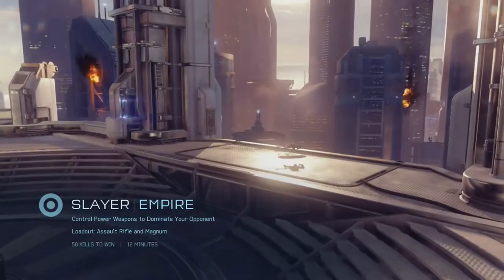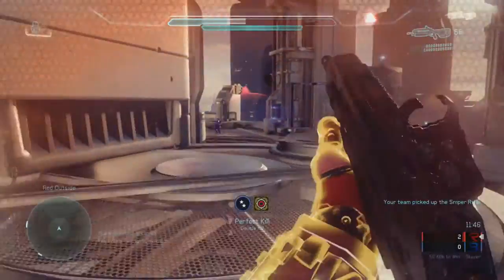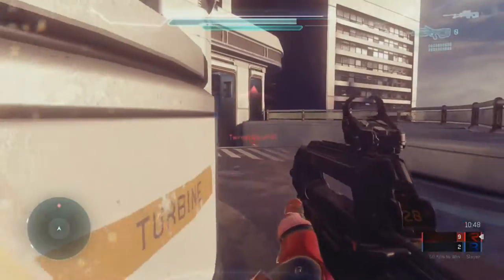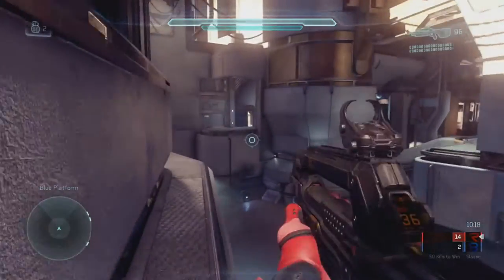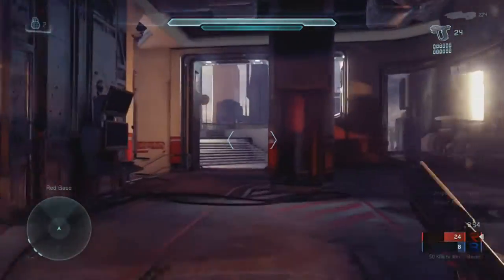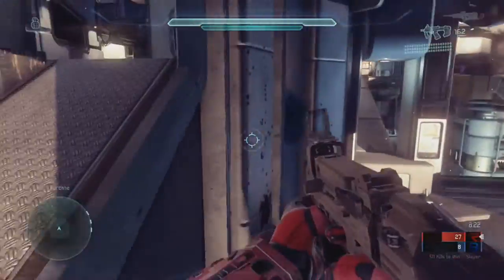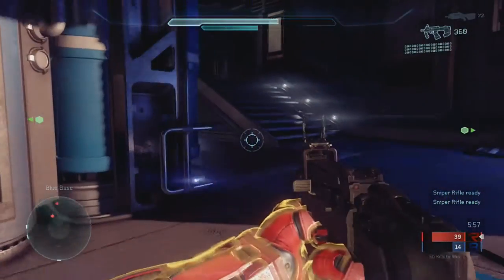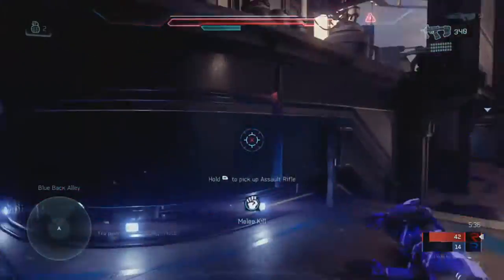ALL HALO 5: GUARDIANS MEDALS RELEASED!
Montage out on Tuesday!!!

Halo: The Master Chief Collection was created under Microsoft's "Game Content Usage Rules" using assets from Halo: The Master Chief Collection. It is not endorsed by Microsoft and does not reflect the views or opinions of Microsoft or anyone officially involved in producing or managing Halo: The Master Chief Collection. As such, it does not contribute to the official narrative of the fictional universe, if applicable.